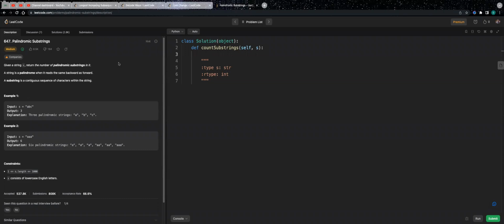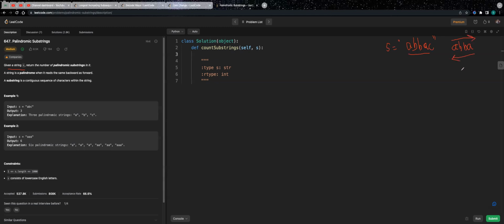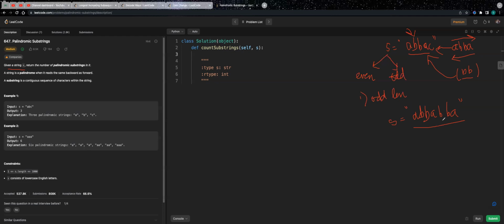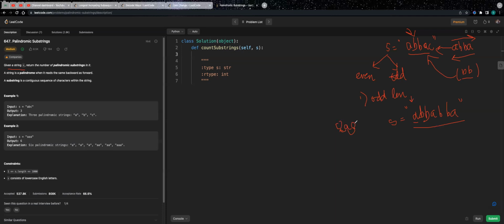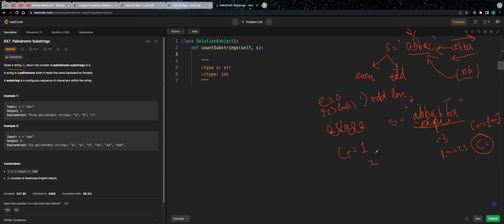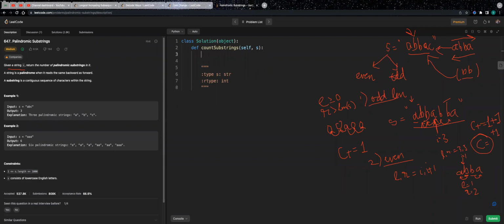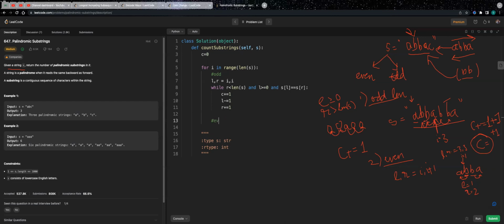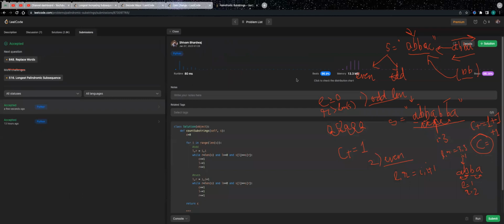LeetCode 647. Palindromic Substrings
This video covers the explanation and code walkthrough of problem 647. Palindromic Substrings of leetcode in python.